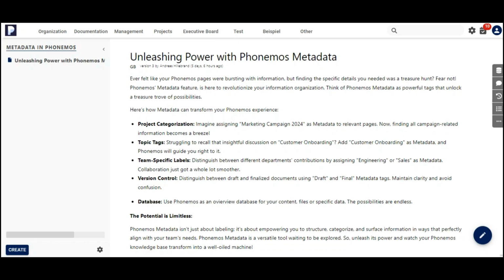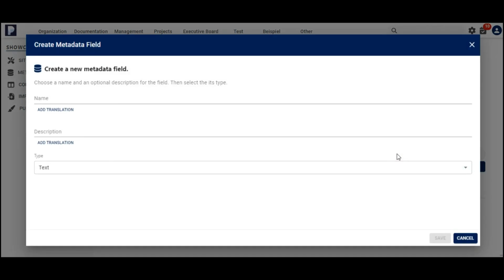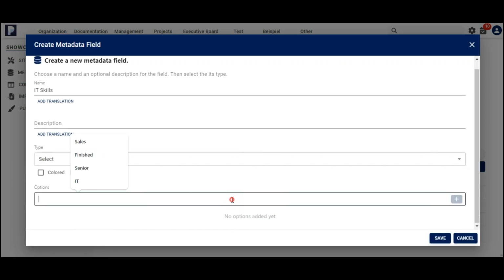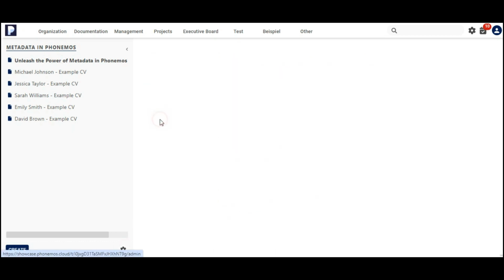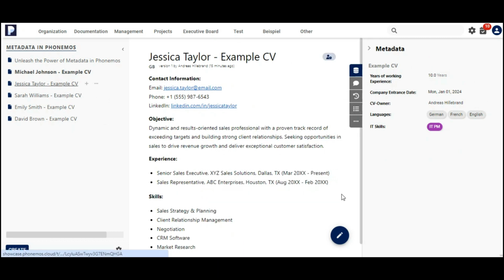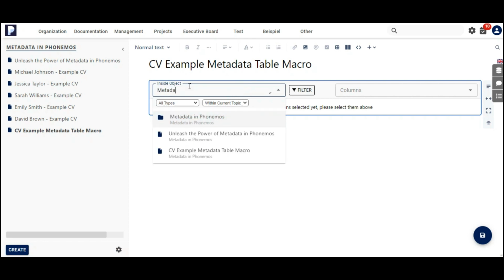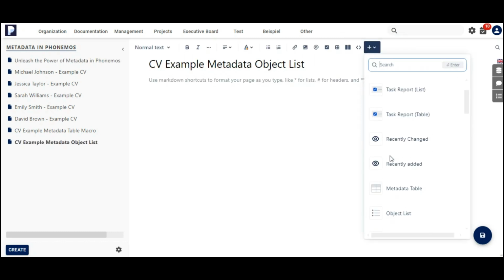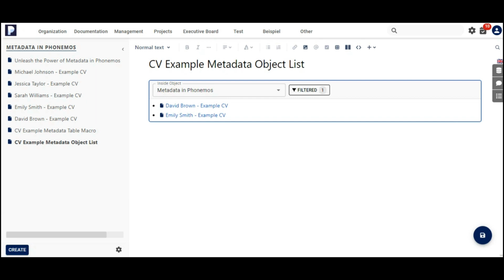11.) Metadata and Labels in Phonemos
In today´s video, we'll deep-dive into the powerful world of Metadata and Labels in Phonemos. This dynamic duo will help you organize your knowledge base like never before. We will not only cover on how to use it, but also which use cases you can tackle with this brand-new feature.

With Phonemos, you collaborate with your team, customers and external partners on documentation, knowledge databases or quality management systems in the Wiki.

Whether for planning a new campaign, meeting notes or manuals - Phonemos can map everything your organization needs and breaks down language barriers with automatic translation powered by DeepL: